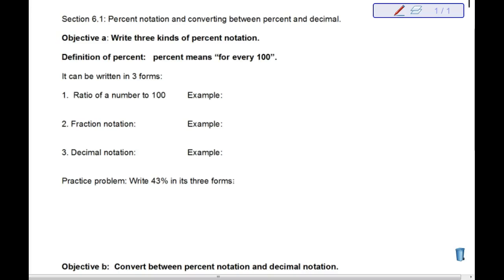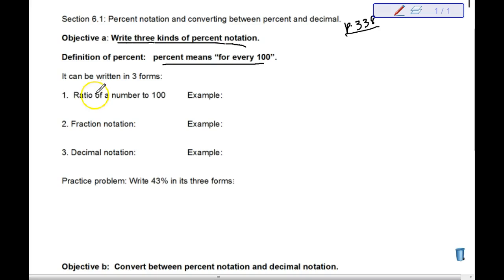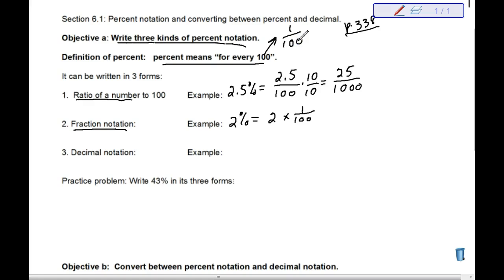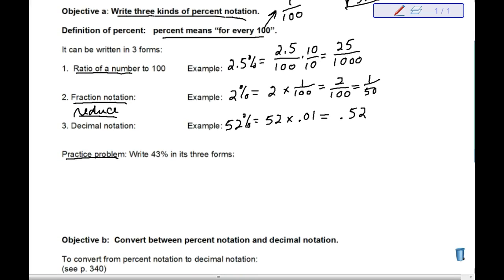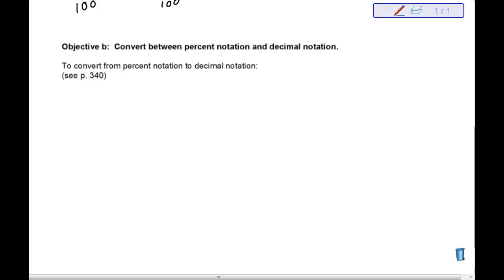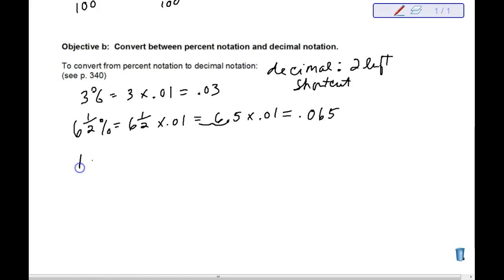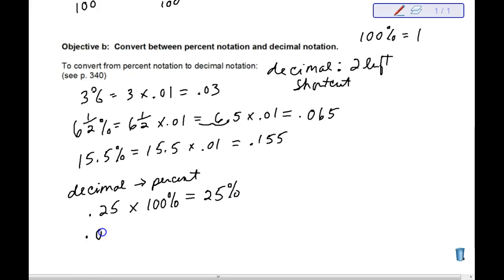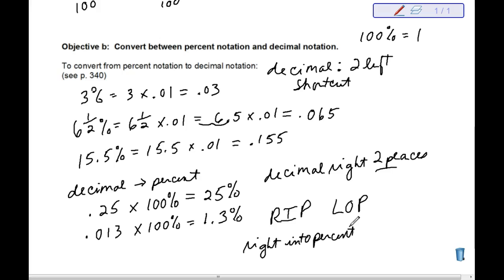Video: 6.1 notes